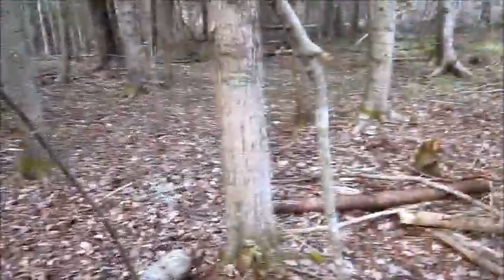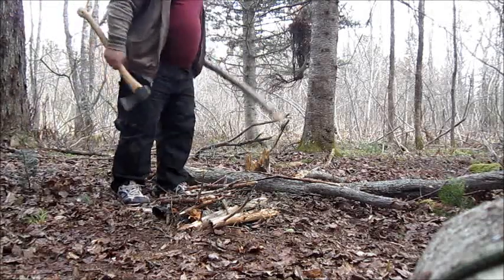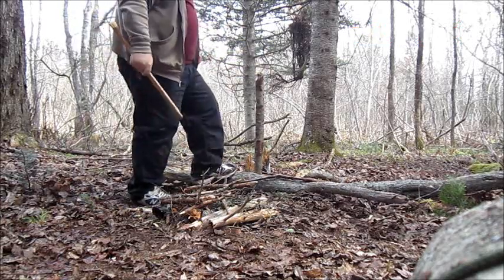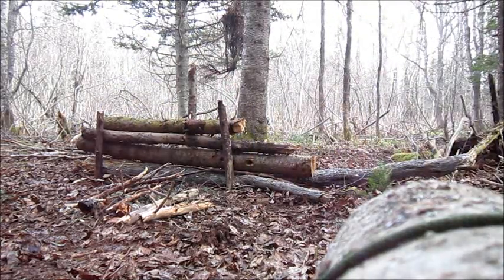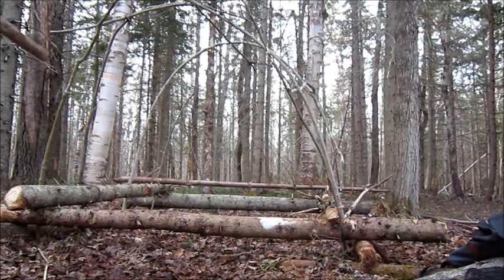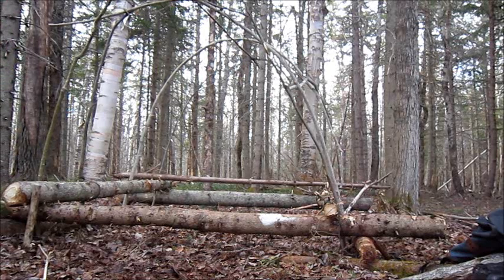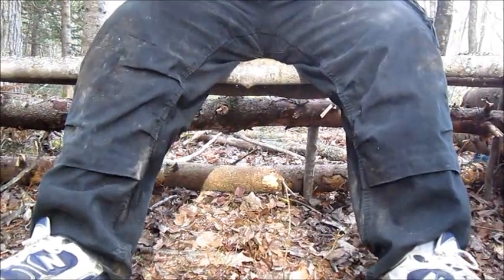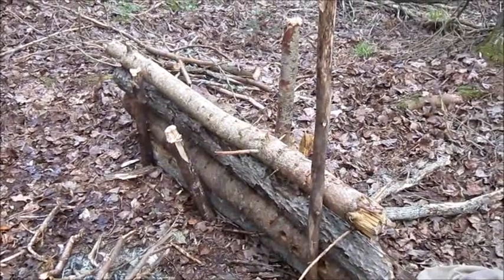Super Shelter Part 2 of 4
Supershelter Part 2.  Working with small bendable would is kind of a pain.  This a complicated build and I'm glad to get the practice.

Part 3 has a list of things to have in order to make this shelter.